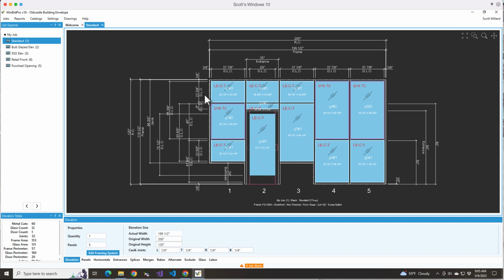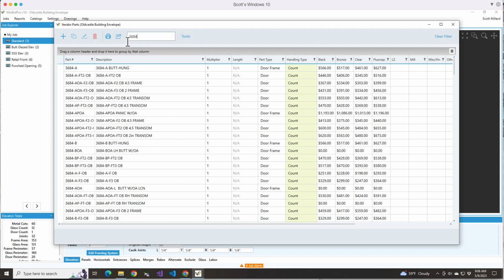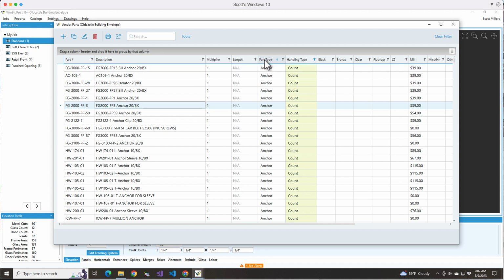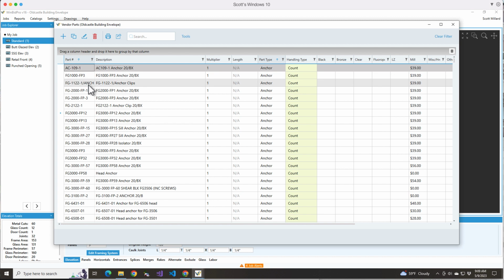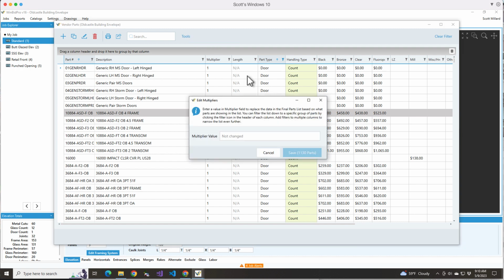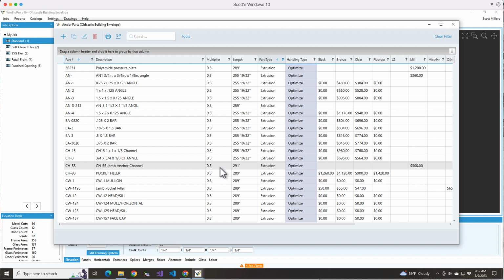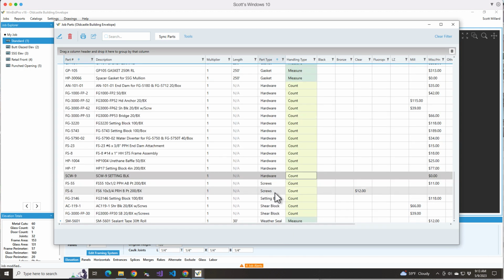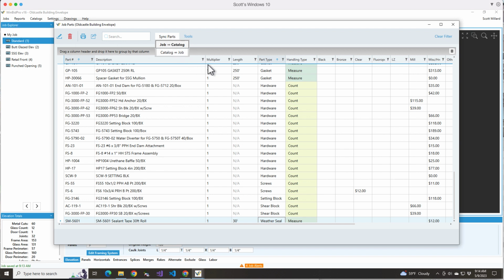Working with Catalog Parts in WinBidPro v16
Learn the power of the parts grid, how to change multipliers, and the difference between master parts and job parts.